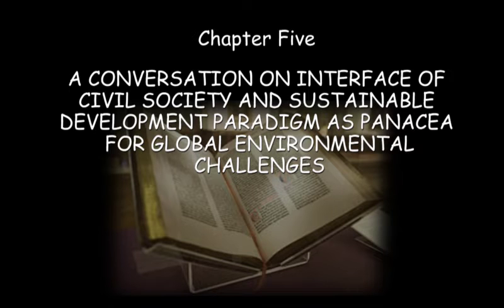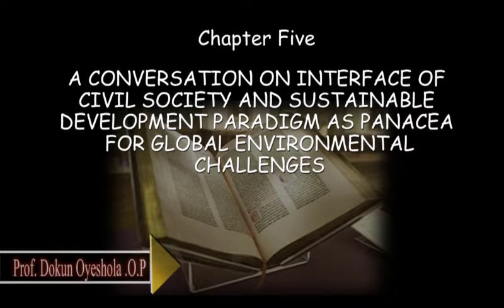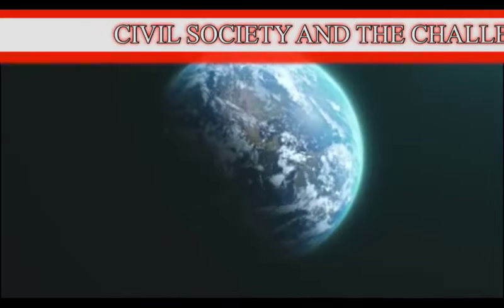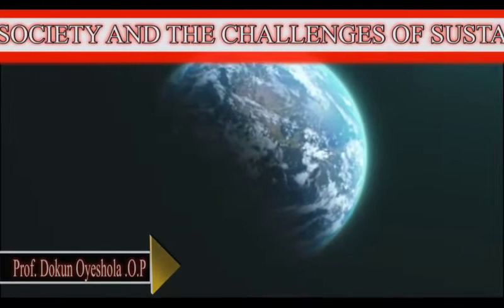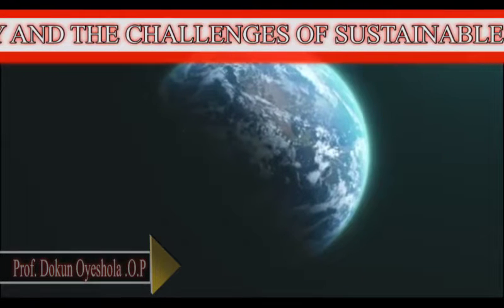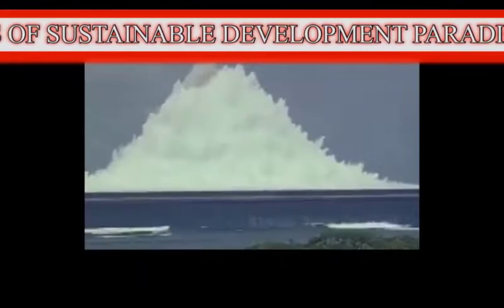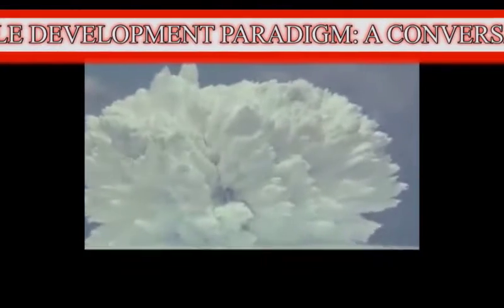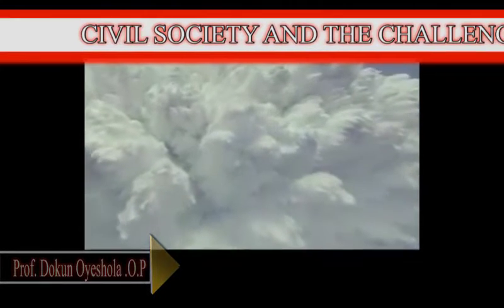Civil society and the challenges of sustainable development paradigm; A conversation. Chapter 5